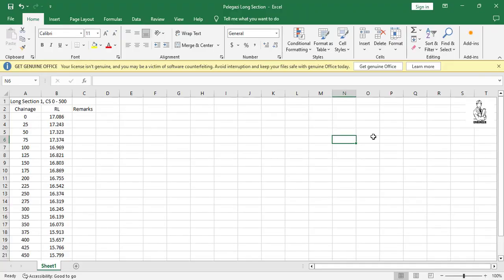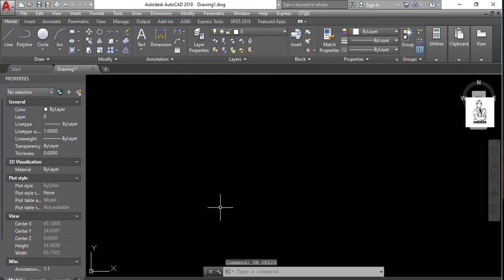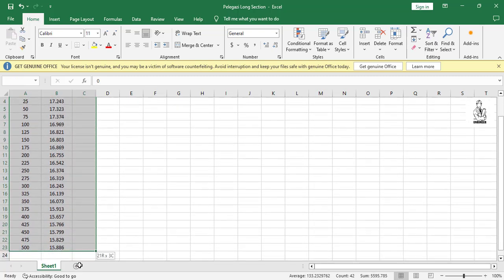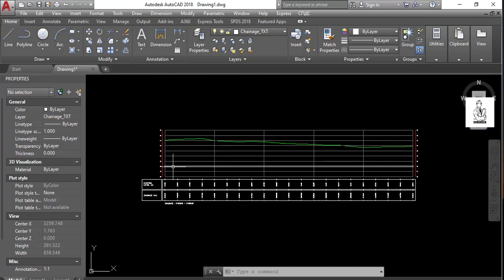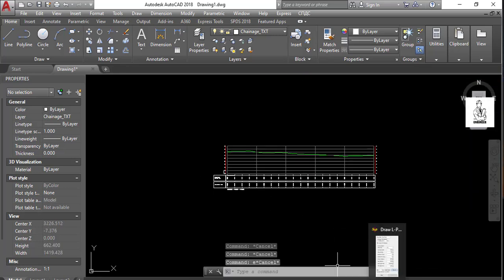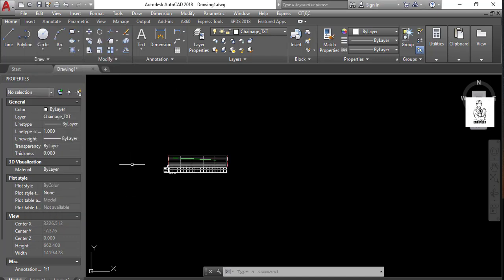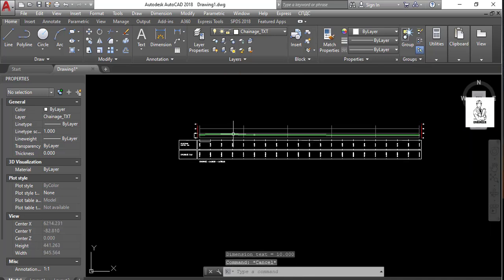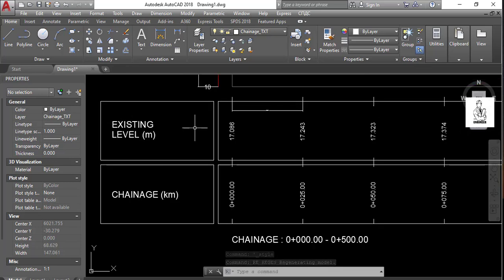How to Draw L Section in AutoCAD Automatically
Hello everyone, Today I will present you,

In this video, I want to show you How to Draw L-Section in AutoCAD Automatically.
I hope this video will be useful for every AutoCAD user.

If this video useful to you please give it a Thumbs-Up
soon as we release another tutorial. If you have any
special tutorial requests, please post them below this video.